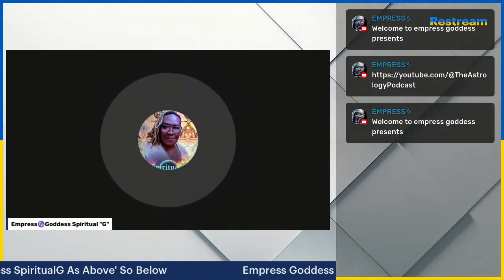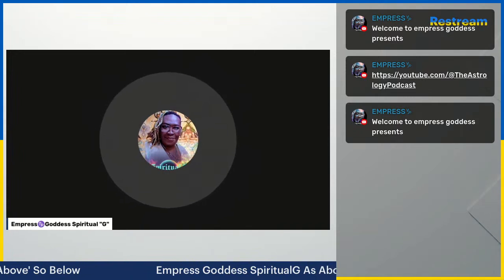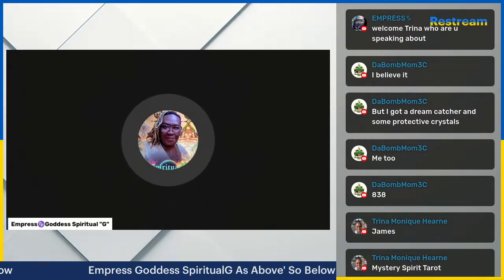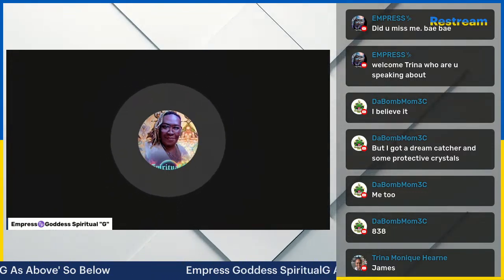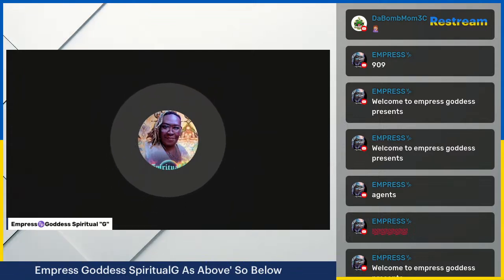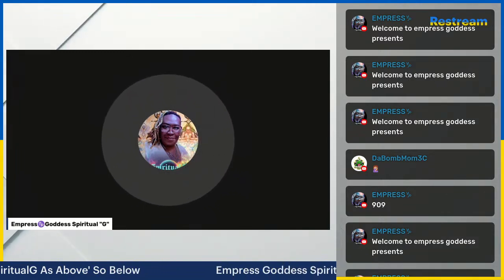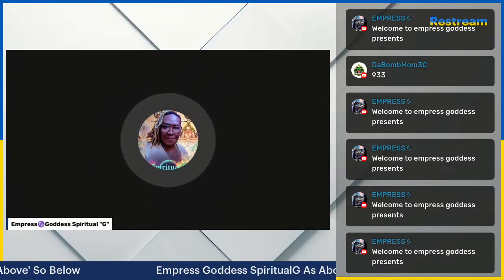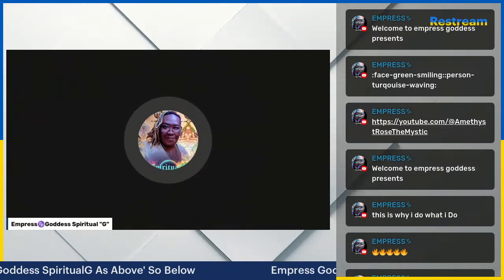EqGSpiritual"G" Prst... Astrology#Guided Meditation#Tarot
manlyphall secret teachings of all ages tarot esoteric occult spiritual consciousness...Fair Use Act 1976 17 usc 107 for the purposes education, teaching, criticism, news reporting... FAIR USE. Elevation in all things spiritual... My cashapp if you would like to support my channel $empressgoddess46